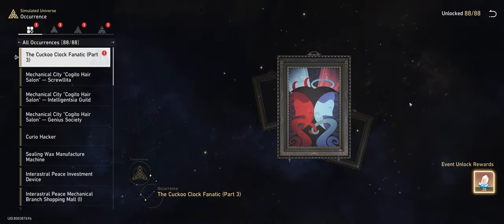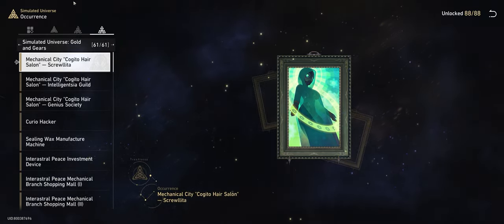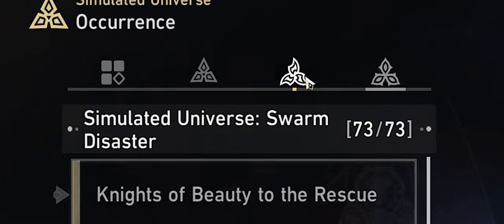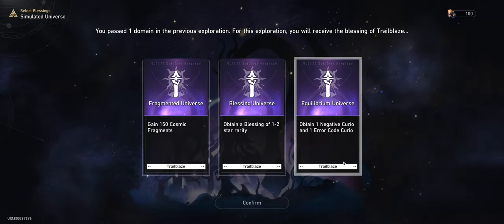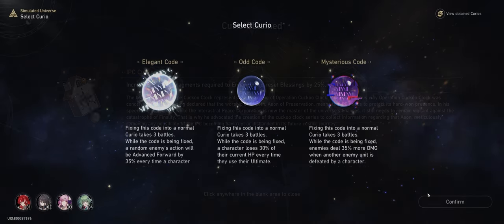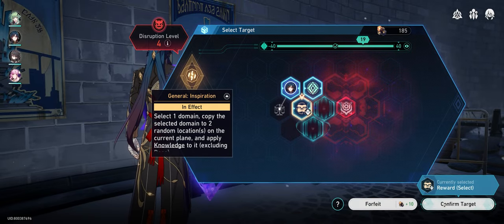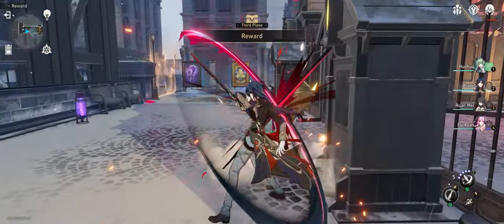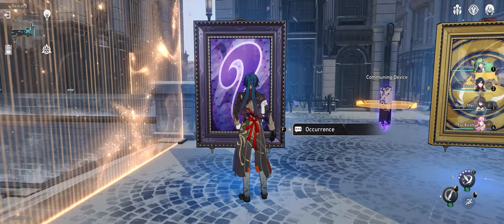Faster Way to Find Cuckoo Clock Fanatic Part 3 - Simulated Universe Index Guide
There is now a much faster way to find the rare cuckoo clock fanatic part 3 occurrence thanks to Gold and Gears.